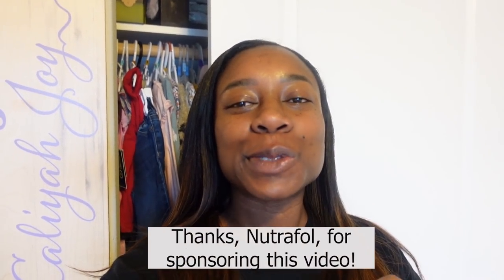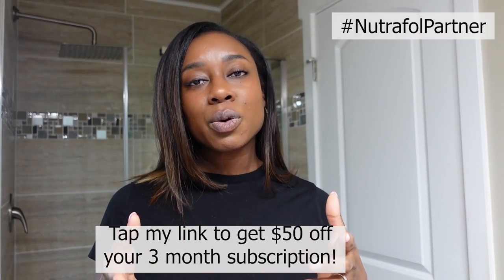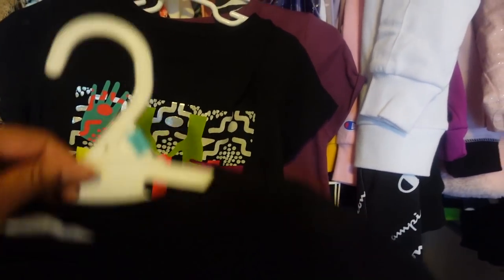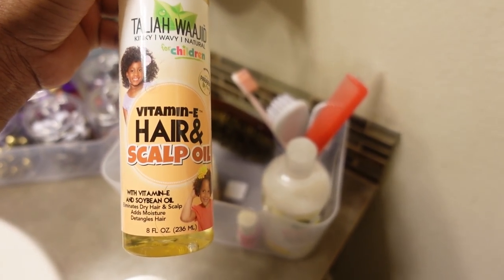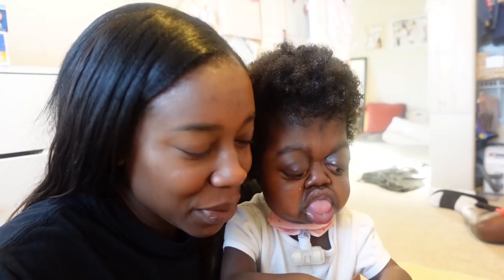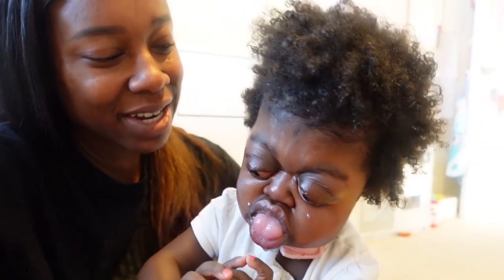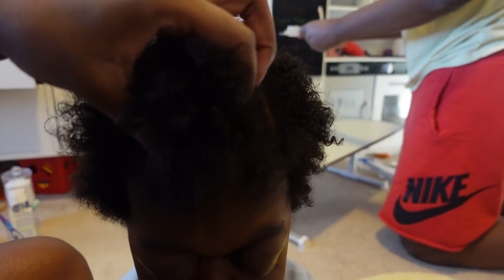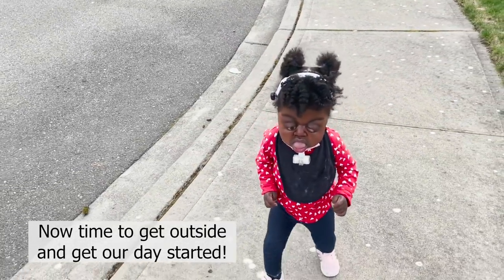PRE SURGERY: GET READY WITH CALI+ TODDLER HAIR TUTORIAL ON 4A HAIR TYPE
My sweet daughter Caliyah Joy was born with a rare syndrome called Pfeiffer Syndrome, which causes premature fusion of certain bones of the skull (craniosynostosis), affecting the shape of the head and face. You will see her overcome many obstacles and live life to the fullest despite her disability. If you are still wondering, what is Pfeiffer Syndrome? Well you can learn all about it
You can shop Cali's closet, her favorite toys, the Johnsons closets, home decor, and more, all links are